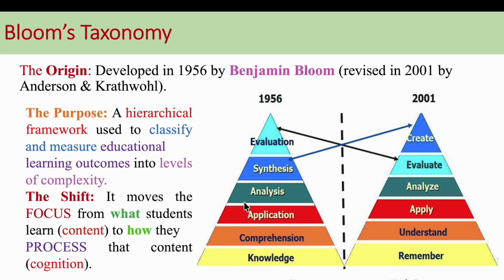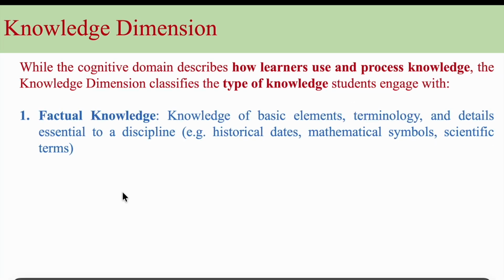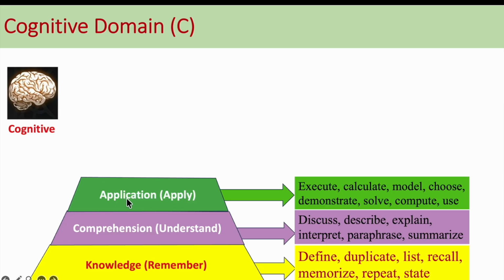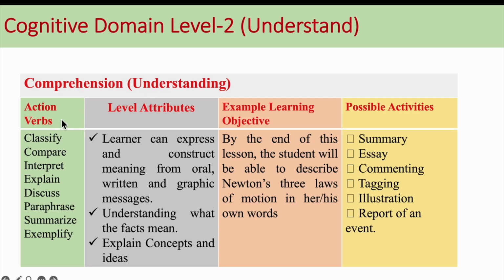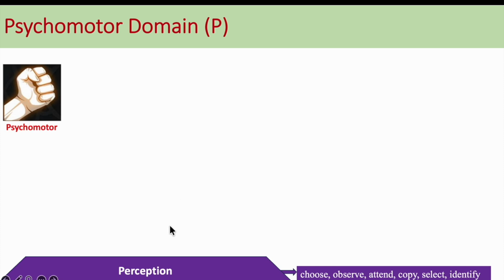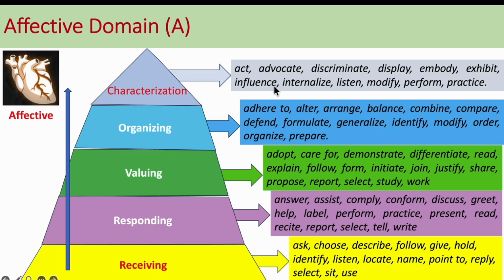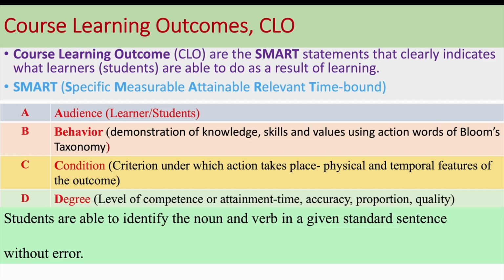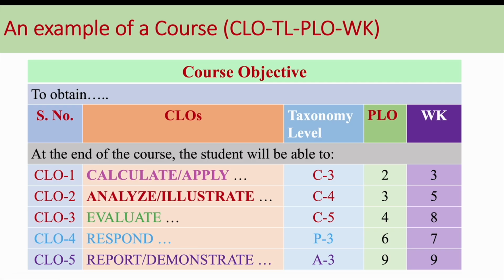OBE: Bloom's Taxonomy and its Application - CLO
In this video, we will discuss all the three domains of Bloom's Taxonomy and an example of designing the CLOs